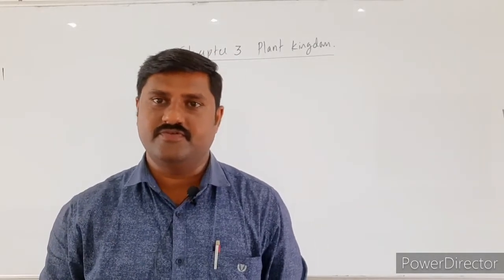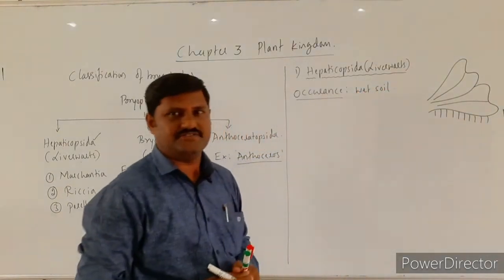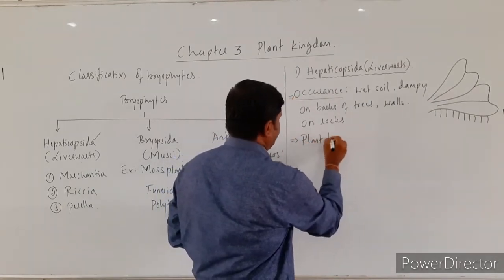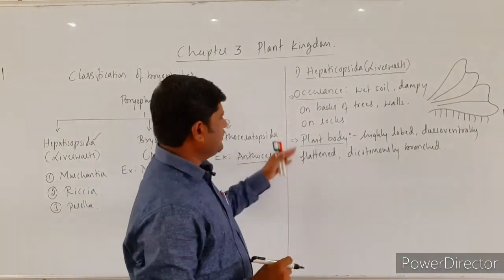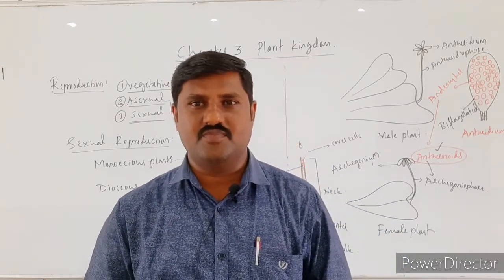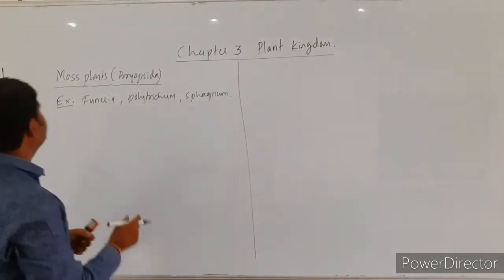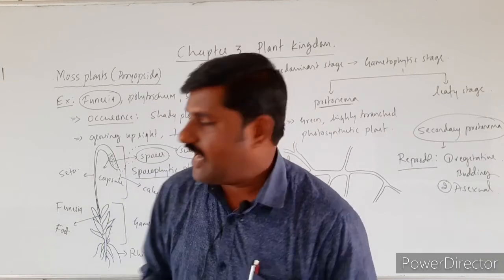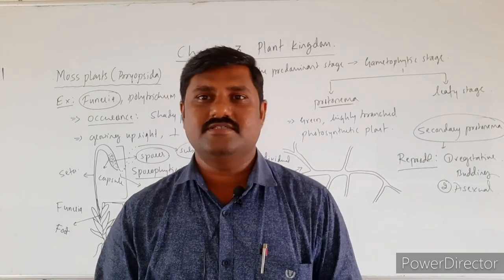LECTURE 3.8 Plant kingdom